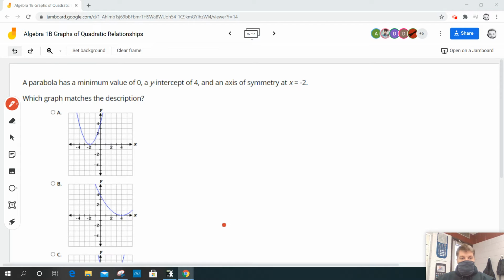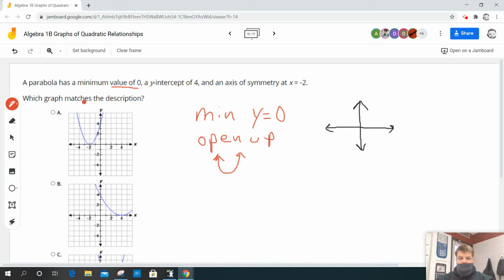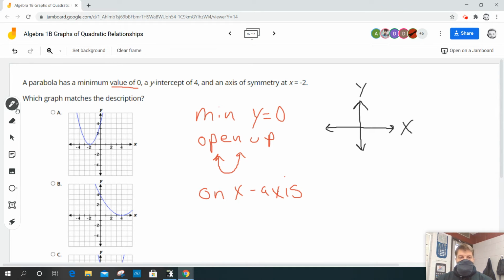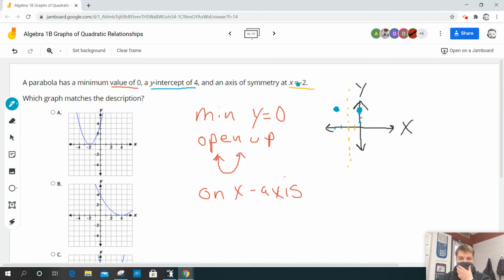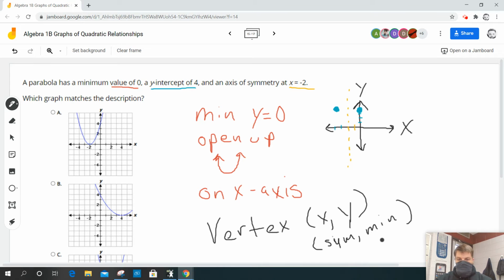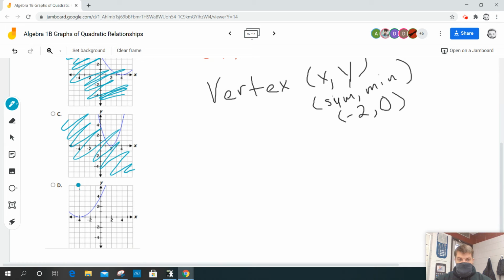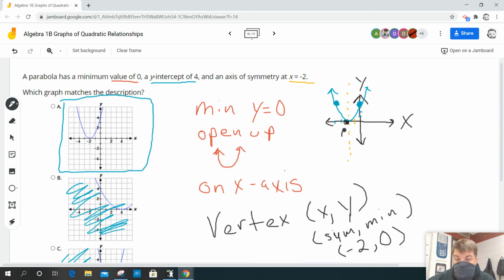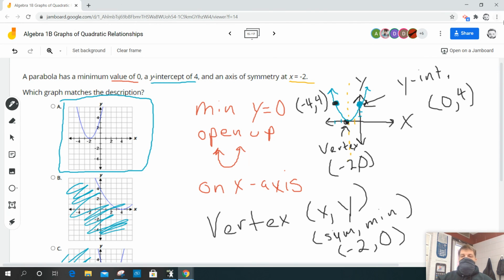Algebra 1B Graphs of Quadratic Relationships Example 15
Graphs of Quadratic Relationships Purchase a TI-84 CE Calculator: